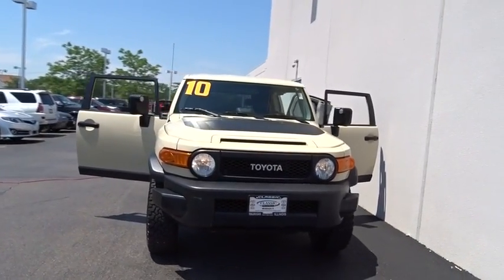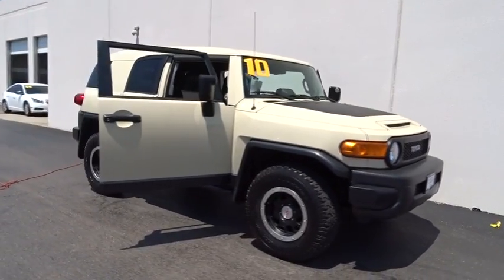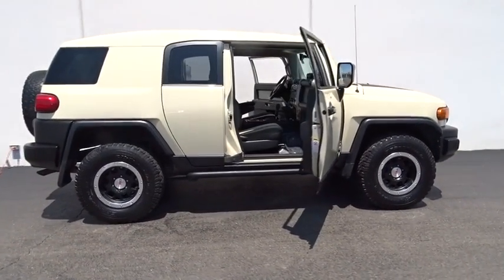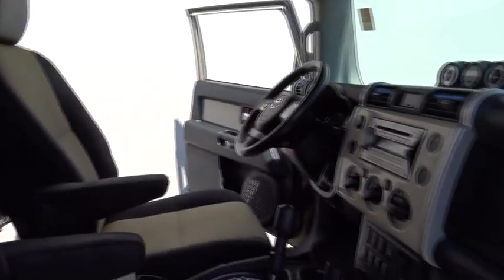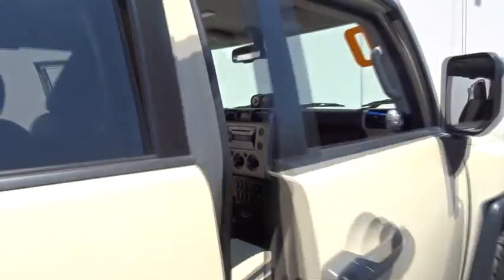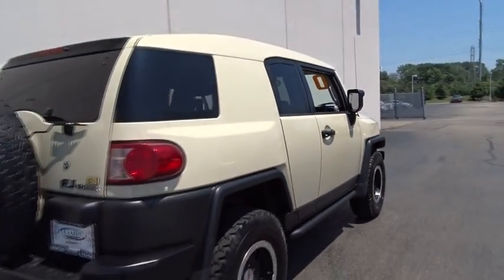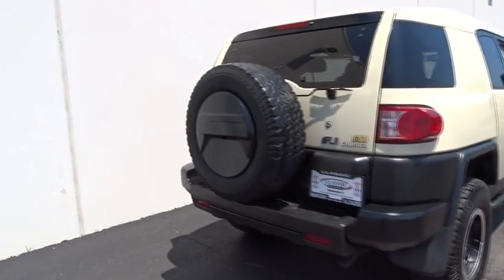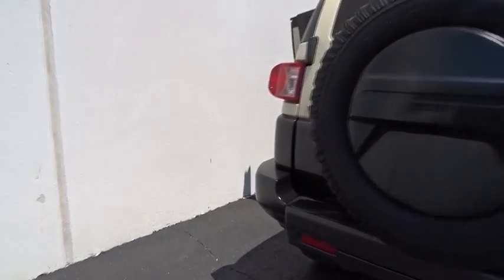2010 Toyota FJ Cruiser Waukegan, Gurnee, Kenosha, WI, Fox Lake, Libertyville, IL T17837A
2010 Toyota FJ Cruiser

Classic Toyota
515 N Green Bay Rd

*4WD* *One Owner* *Trail Teams Special Edition Package* Check out this RARE 2010 Toyota Trail Teams Special Edition FJ Cruiser! Backup Camera, Blackout Hood and Mirrors, TRD Alloy Wheels, Bilstein Shocks, Locking Rear Differential, Tow Hitch, Too many options to list! J.D. Power has named the 2010 FJ Cruiser as the highest ranked in Overall Initial Quality in its class. Stop by and take a look at this special edition FJ before it's gone. Visit Classic Toyota Today! The Friendliest Place In Town!